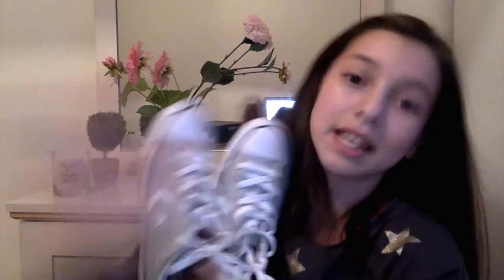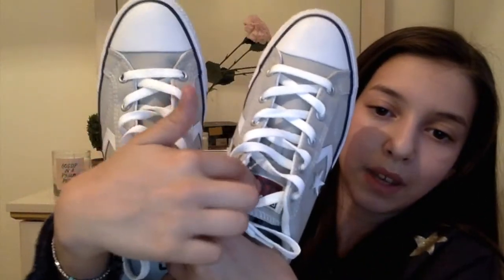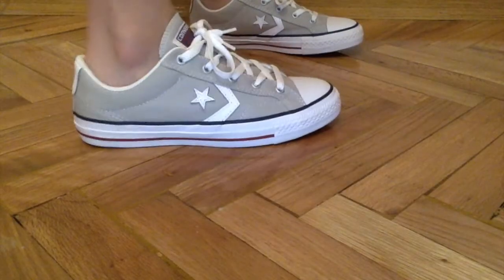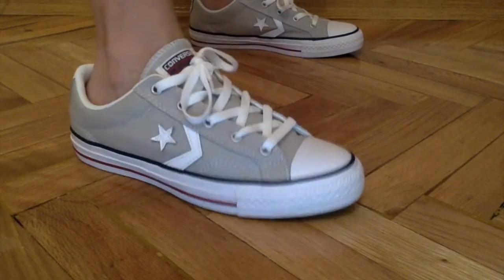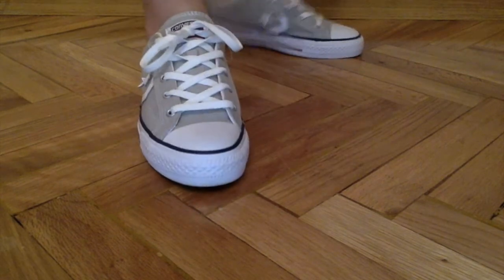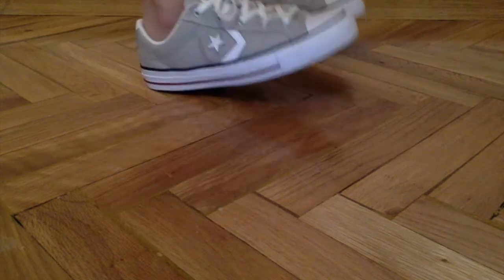UNBOXING NEW CONVERSE SHOES!!👟